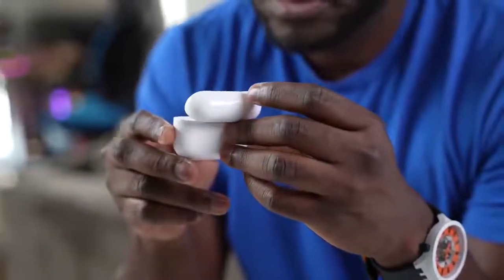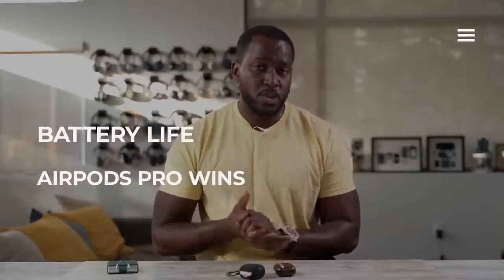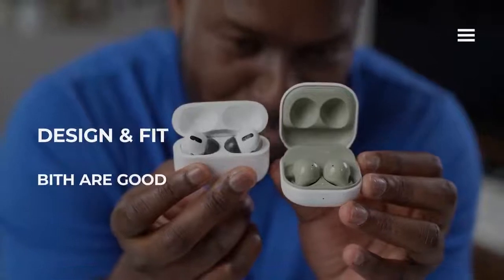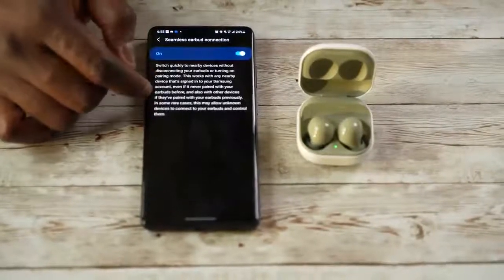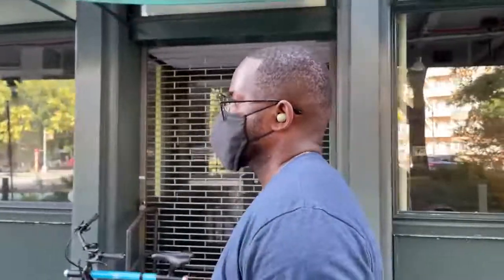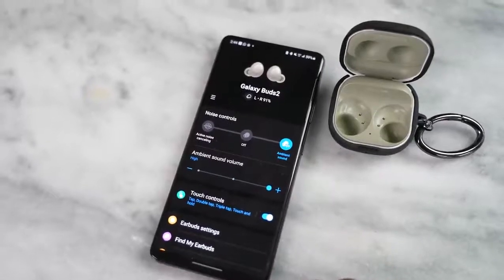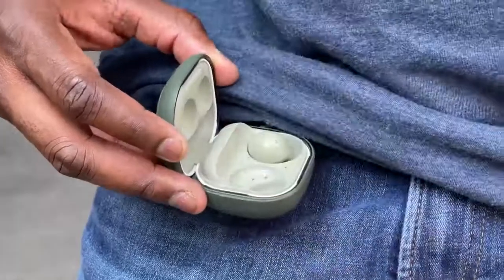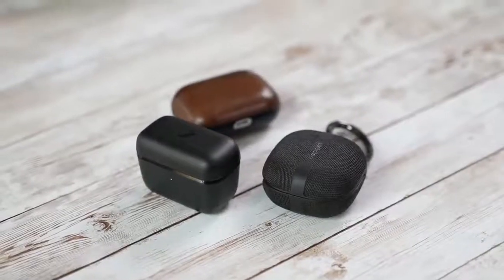Galaxy Buds 2 vs Apple AirPods Pro Which is better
The release of the new Galaxy Buds 2 , the choices are set which is better. Galaxy buds 2 vs Apple AiPods Pro?

Spigen Buds 2 Cases